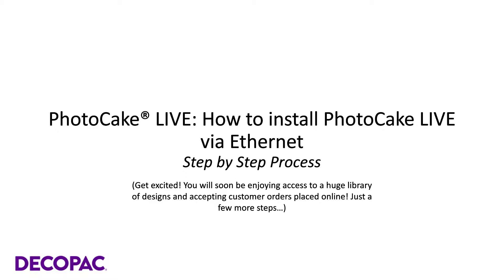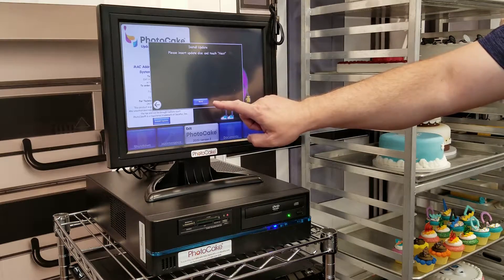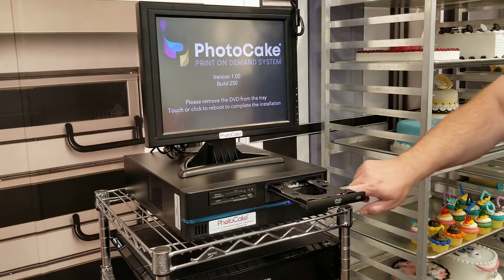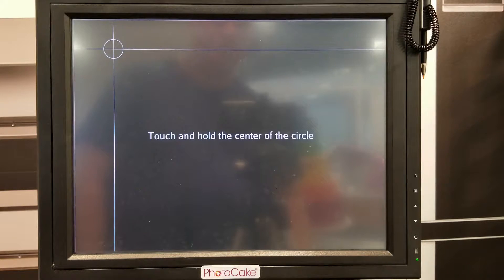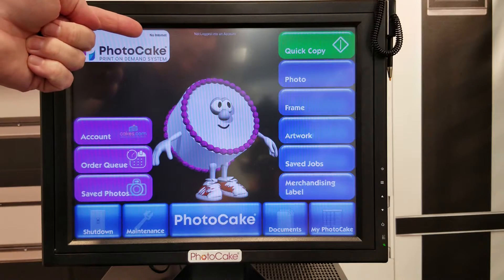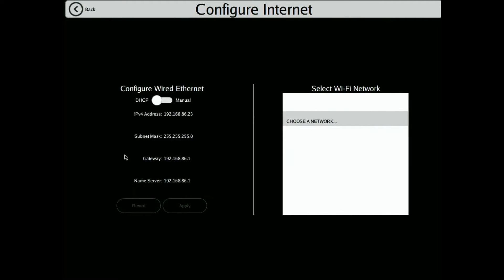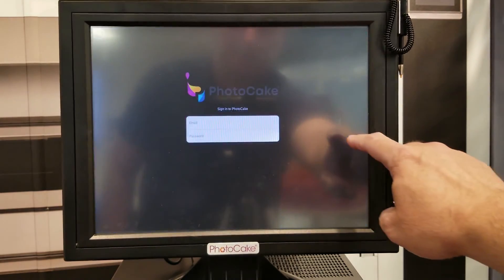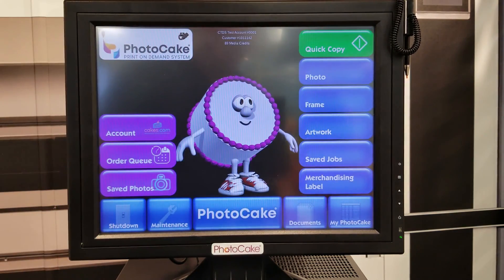How to install PhotoCake LIVE via Ethernet Cable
In this short and quick tutorial video learn how to install PhotoCake LIVE via Ethernet Cable.